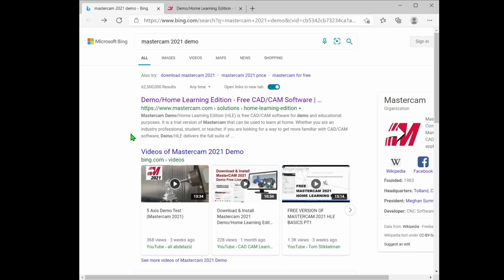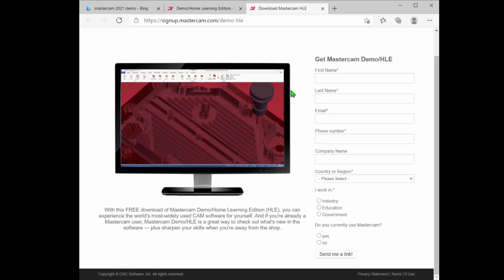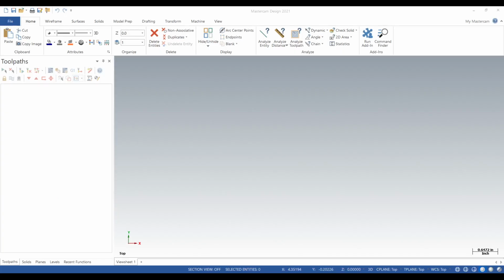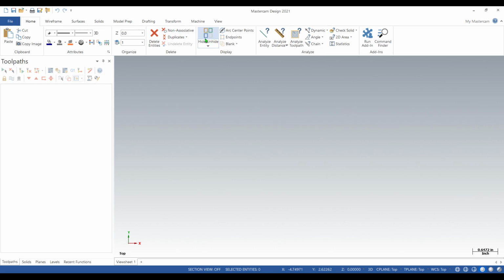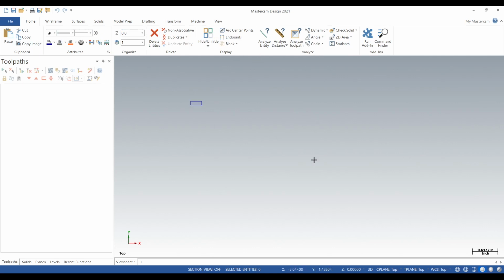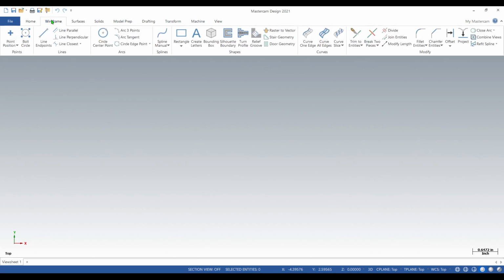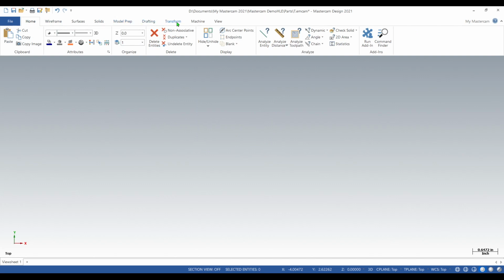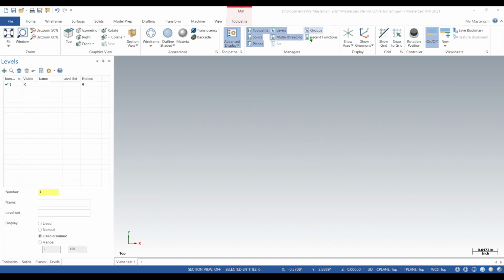Welcome! Let's Get Started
Hello, Welcome to the first Episode of the tutorial! Here I share how you can get yourself a copy of the latest demo/home learning edition software for Mastercam, and and briefly go through the main navigation of the software!

Here's the link to get started!

Here's the link for keyboard shortcuts for the computer!

Here's the link for Mastercam keyboard shortcuts!